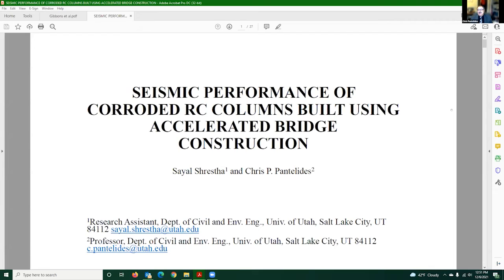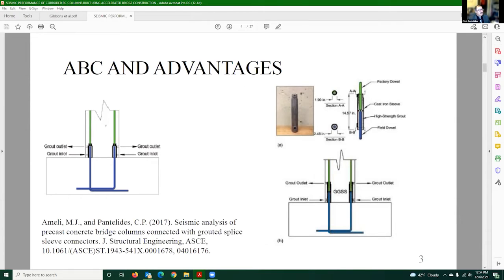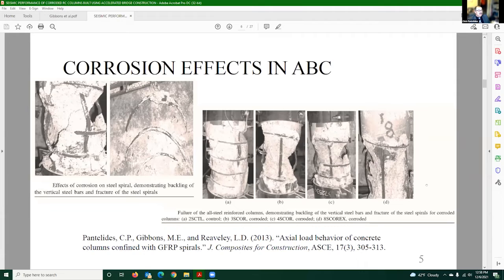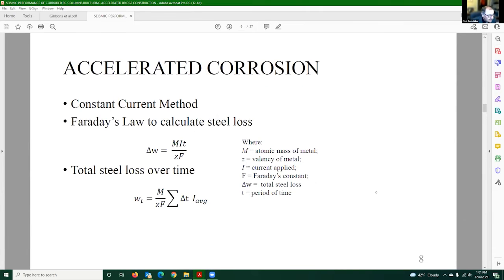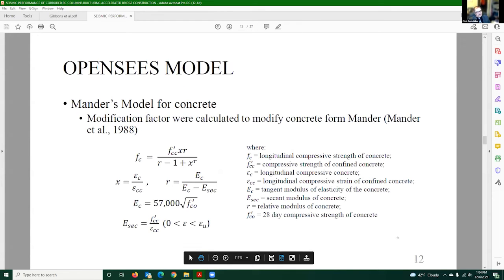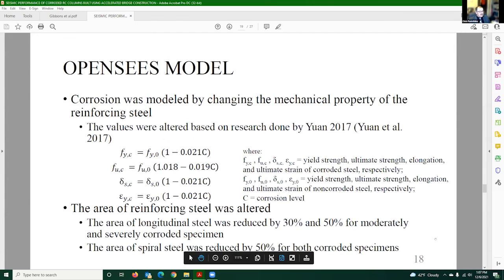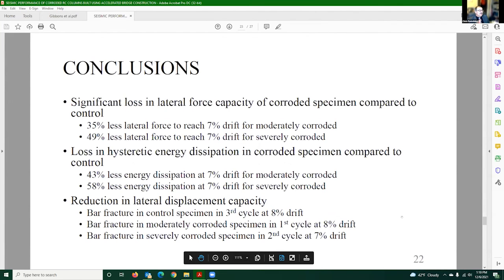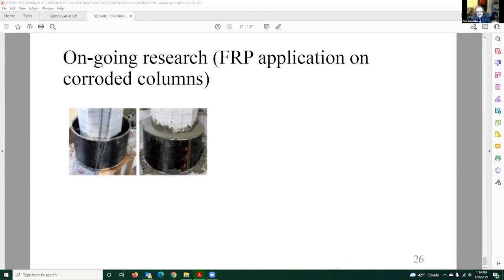Seismic performance of corroded RC columns built using accelerated bridge construction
Speaker Sayal Shrestha discusses seismic performance of corroded RC columns built using accelerated bridge construction